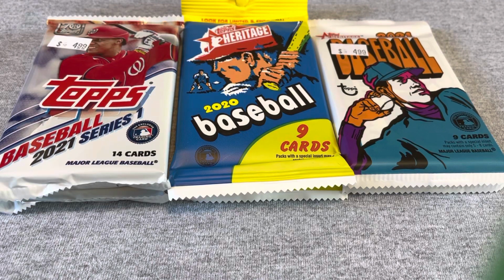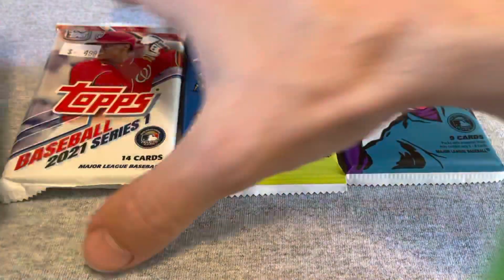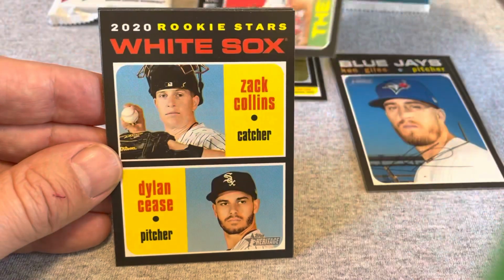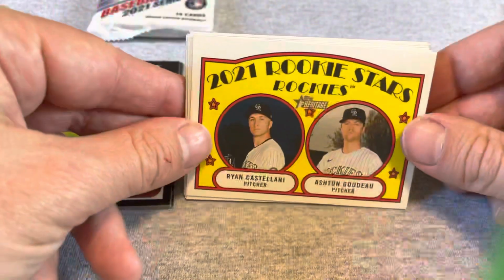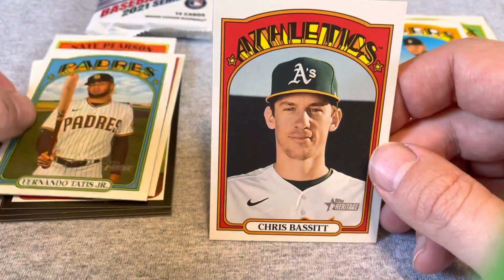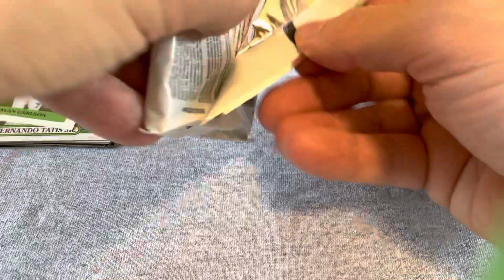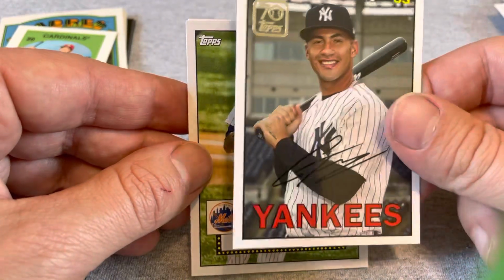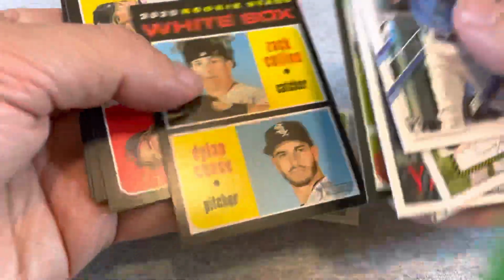My best pull ever, and I missed it! (Part 1)